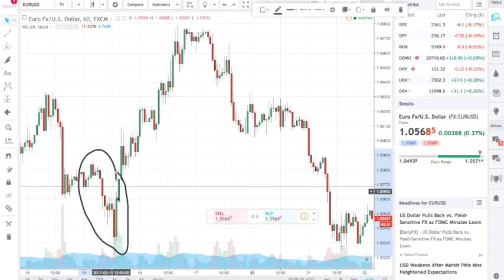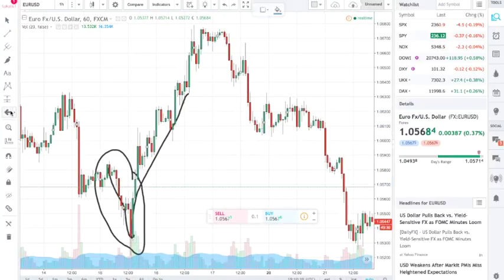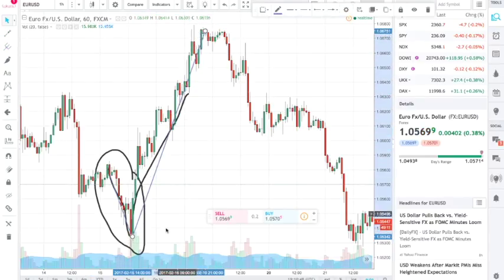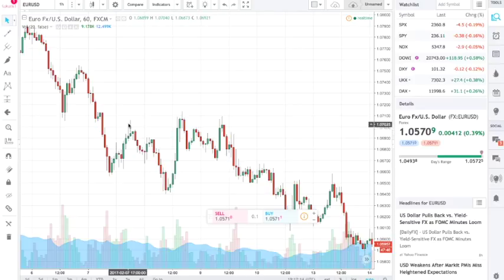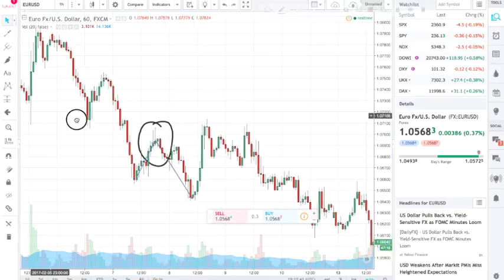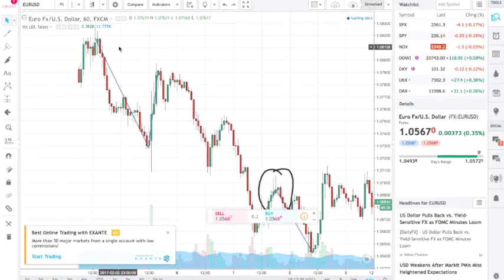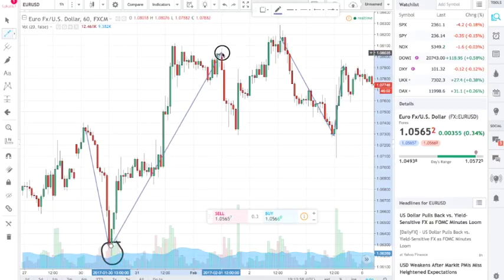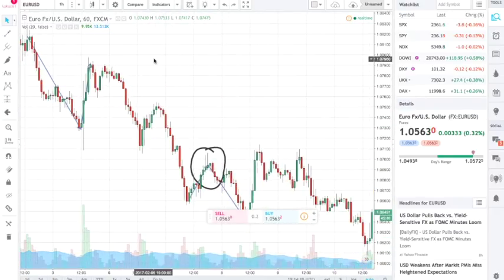South Africa Free Financial Literacy : Chart Analysis Episode 2